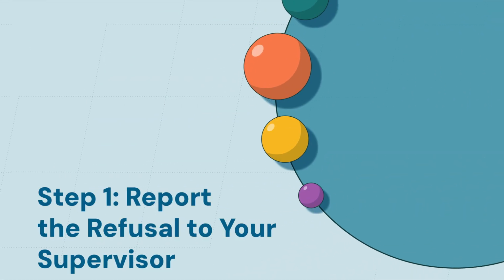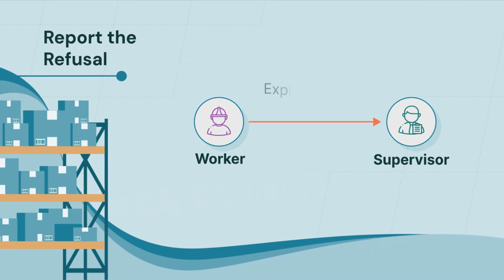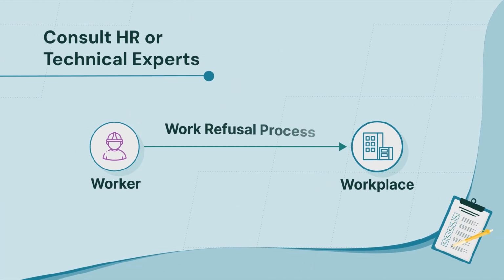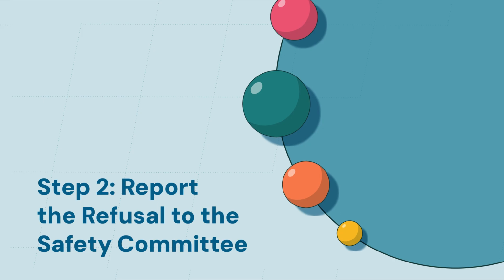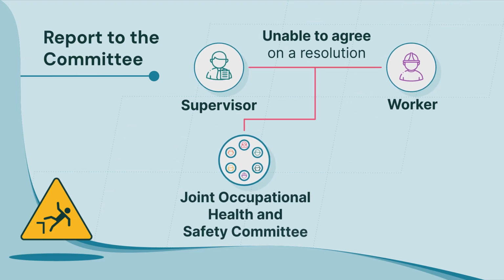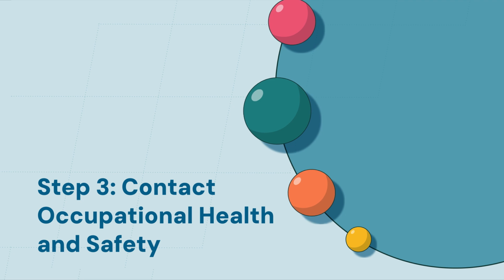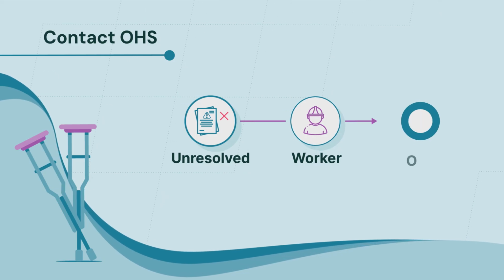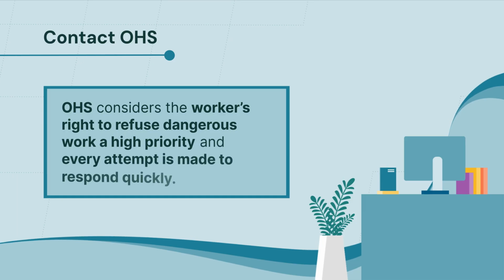Refusing Unsafe Work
In this video, you will explore step-by-step instructions on the process of refusing unsafe work.

If you want to learn more about refusal of unsafe work, please check out our online courses